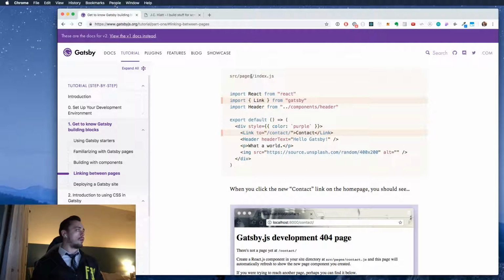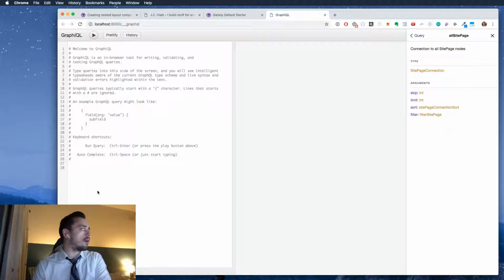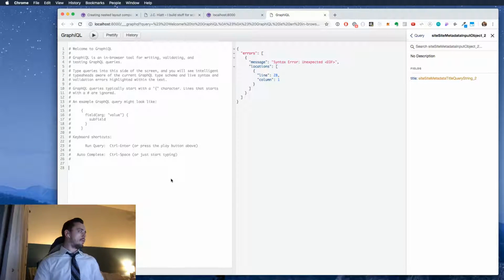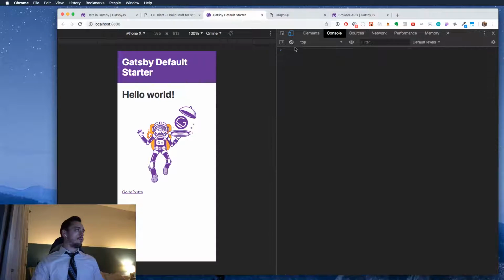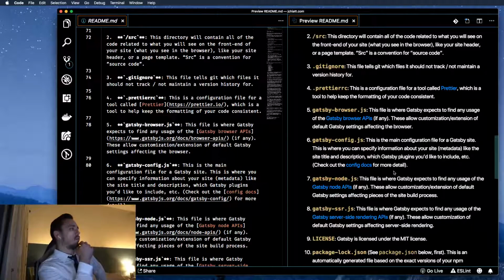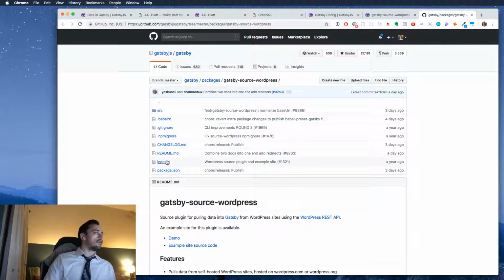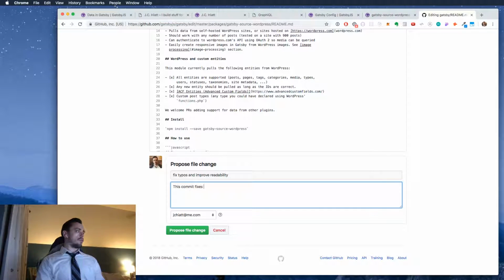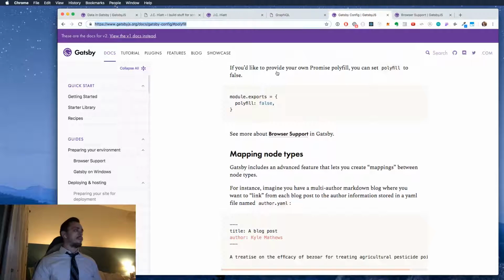Researching Gatsby to Use for My Site - Part 3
My site is currently WordPress - I've been wanting to learn about Gatsby and use it for my own site as a starter project. I know very little about it at the moment. Just going to do some research here.

This is super informal — if you want a video with all the problems already solved, this probably isn't for you.